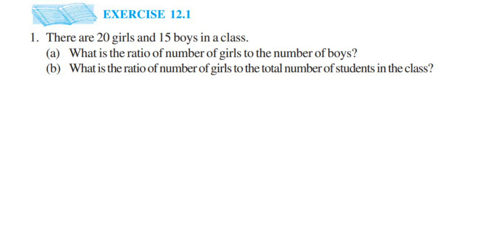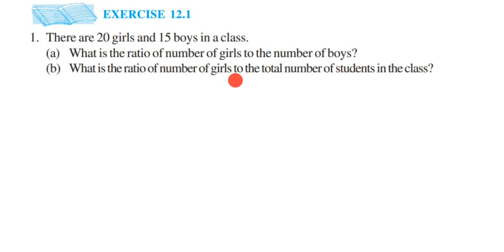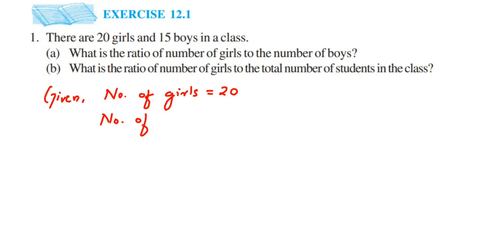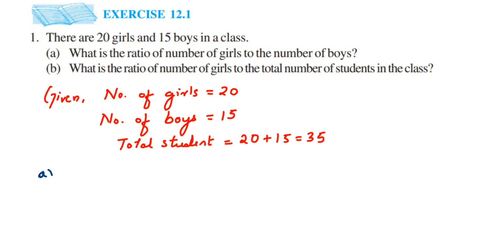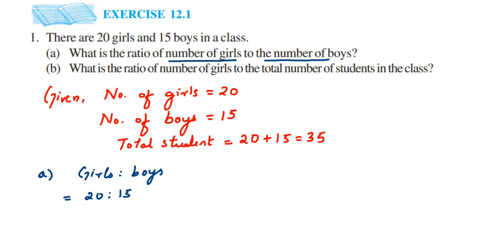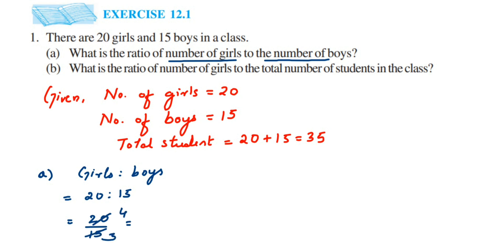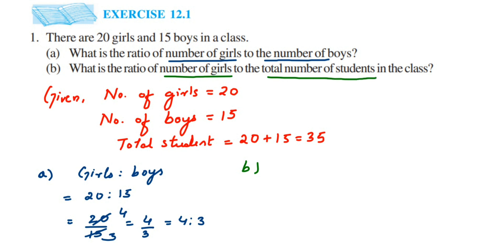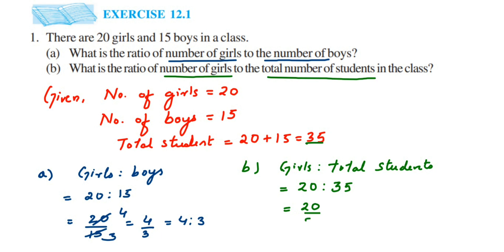1q Ex 12.1 Ratio and proportion maths.There are 20 girls and 15 boys in a class..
There are 20 girls and 15 boys in a class. (a) What is the ratio of number of girls to the number of boys? (b) What is the ratio of number of girls to the total number of students in the class?